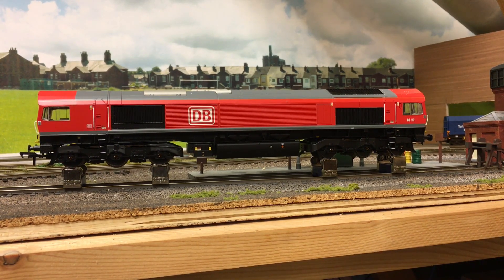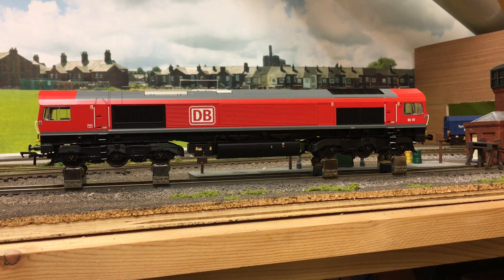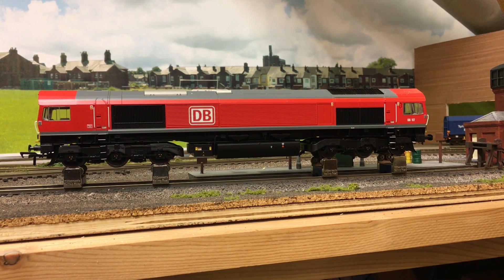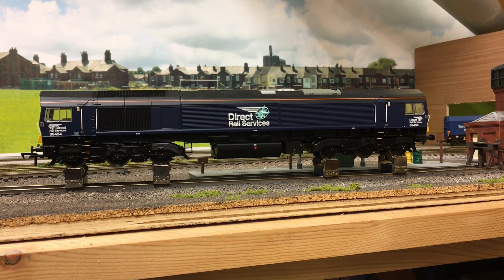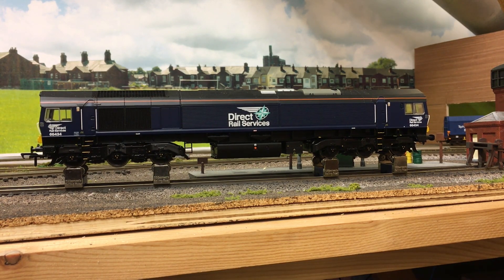Bachmann Class 66 running noise level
Comparing running noise of the new Bachmann Class66 to an older one after a comment from a subscriber who thought their new one was too noisy so I compare decibel levels on both at full speed